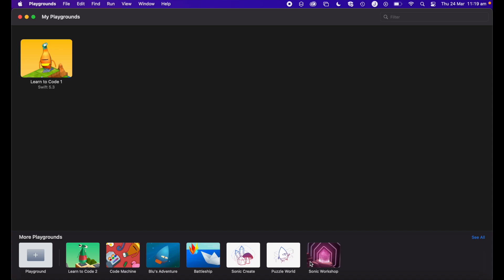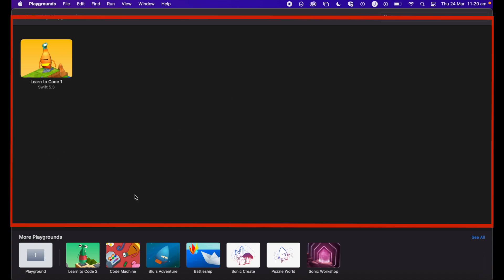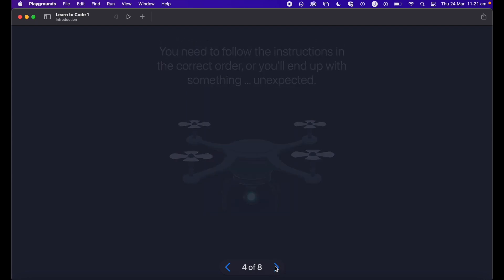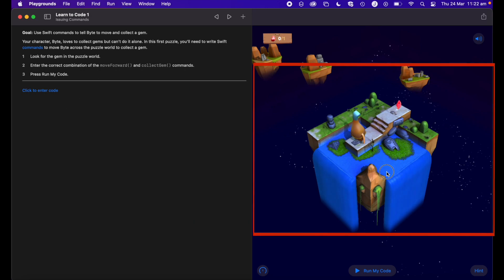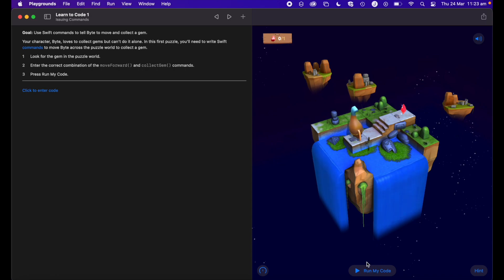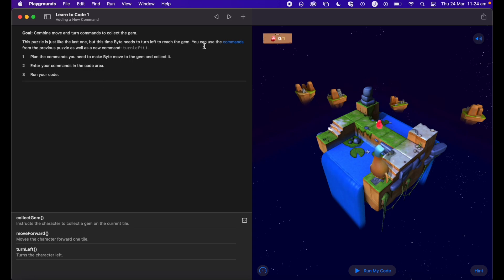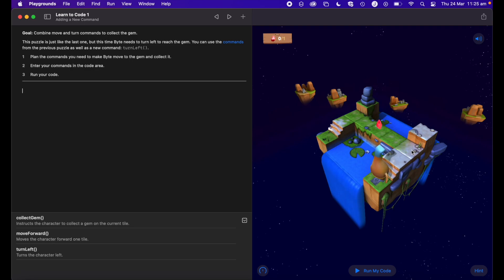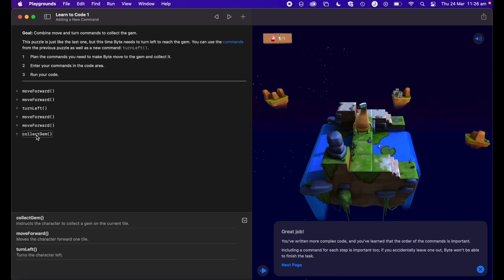Learn to Code For Beginners (Swift Playgrounds)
In this video I talk about Learn to Code. I will explain what it is, go over the interface and demo how to complete the activities.

Learn to code is an interactive course that allows you to learn Swift programming. It is available on both iPad and Mac.